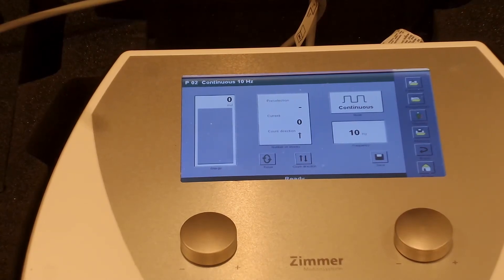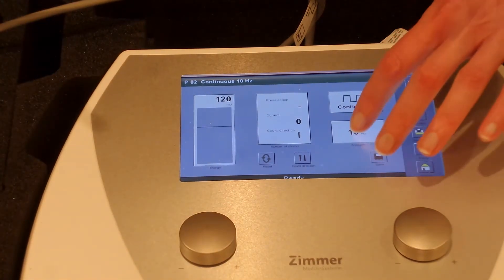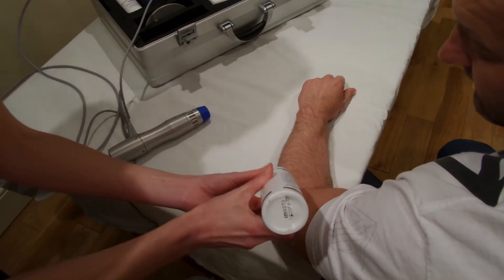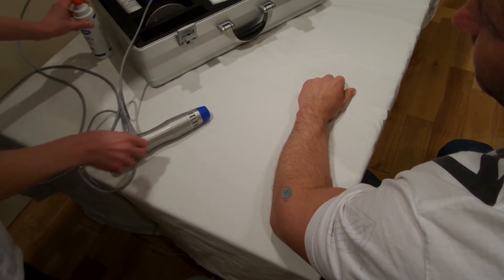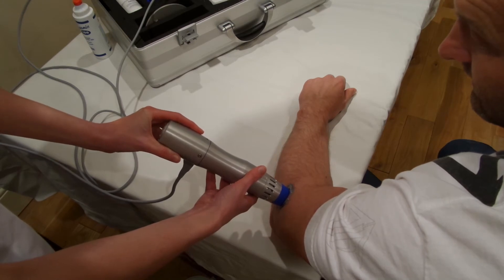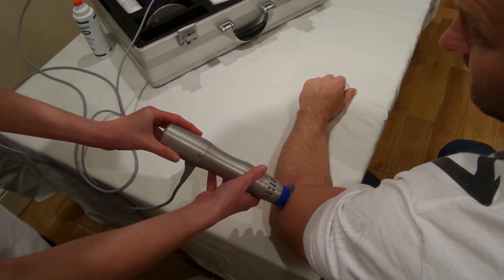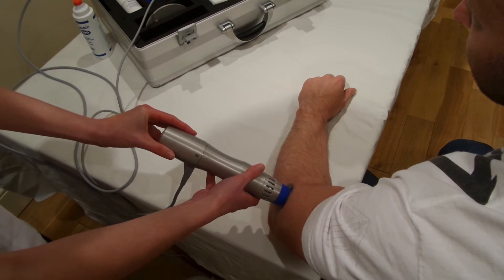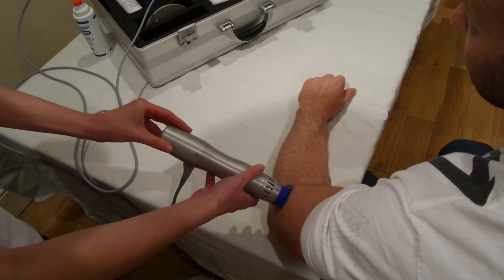Tennis Elbow (lateral epicondylitis) Treatment with shockwave (Zimmer enPuls)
Extracorporeal shockwave to the lateral epicondyle of the elbow for tennis elbow pain
Machine: Zimmer enPuls
Settings: 120mj 1500 shocks at 15hz using a 15mm head
Medium: Ultrasound gel
Patient: For demonstration only